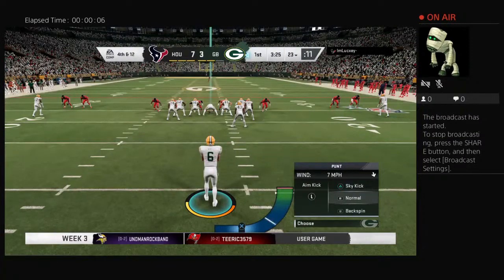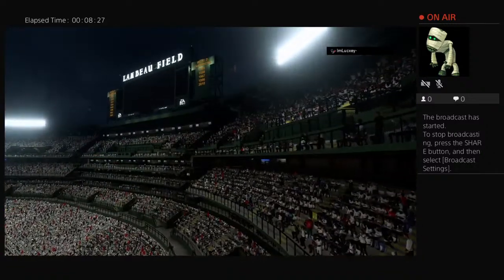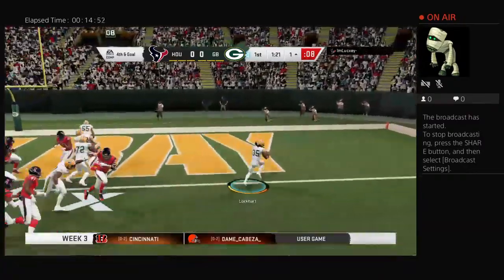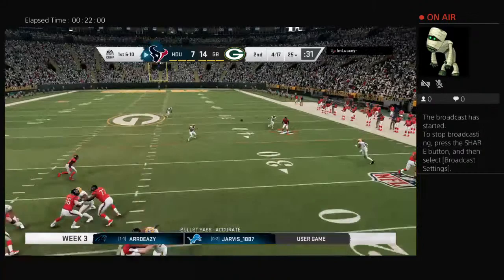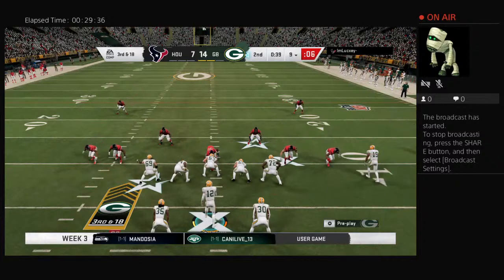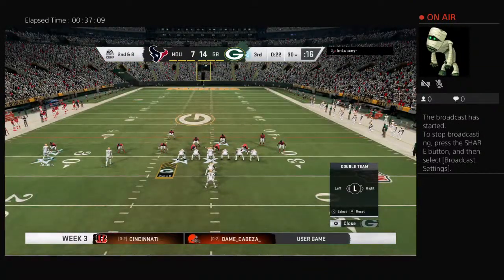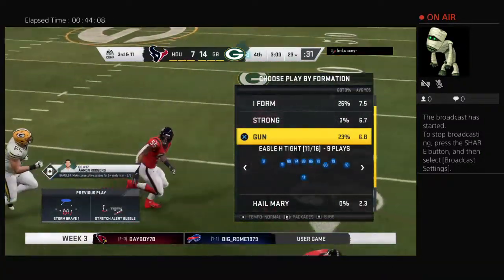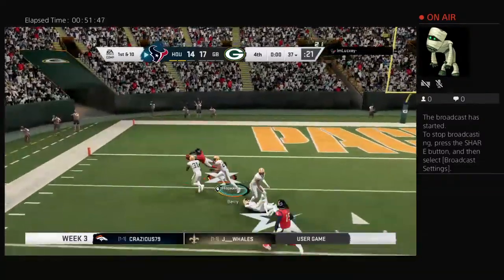MiKeY_MaUrIcE_81's Live PS4 Broadcast